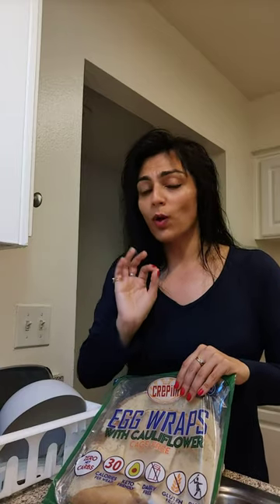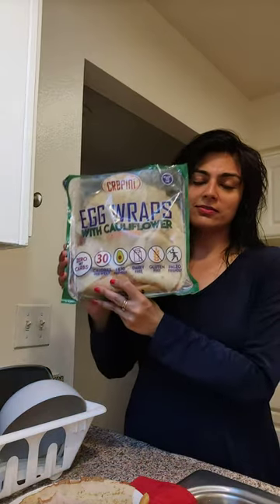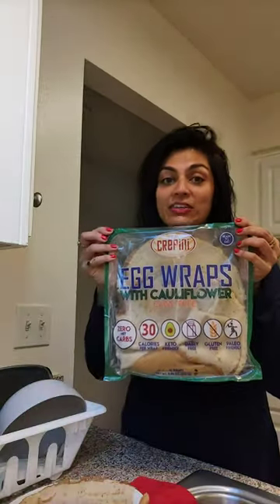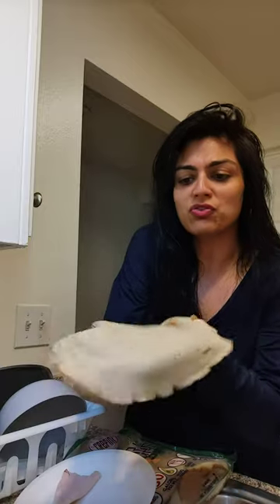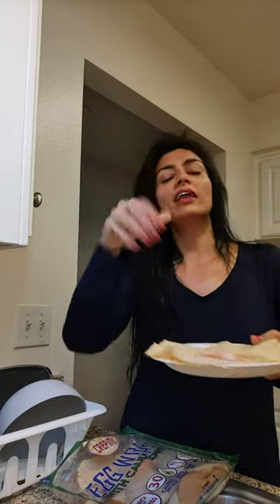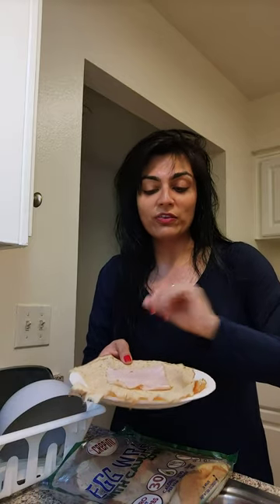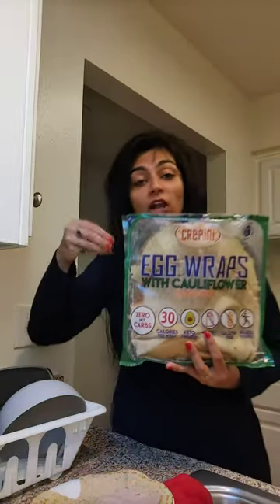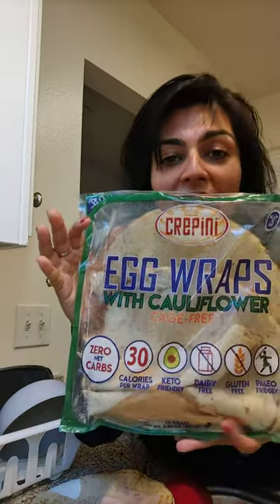#154. Crepini Egg Thins, with Cauliflower Review by Pink Zaira. Keto Crepe.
Crepini! Keto crepes made with cauliflower and eggs.
Keto friends, low carb crepes, light, fluffy and so delicious!